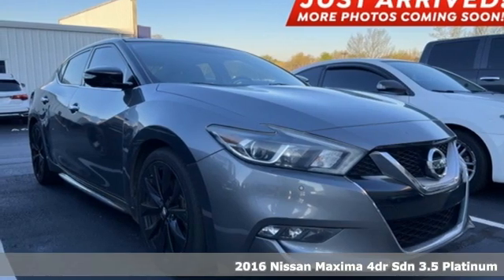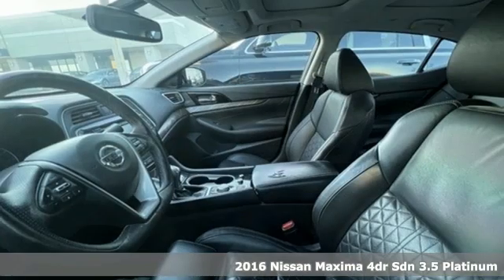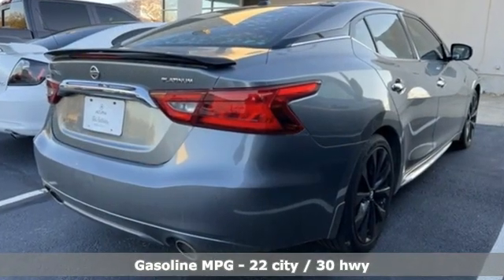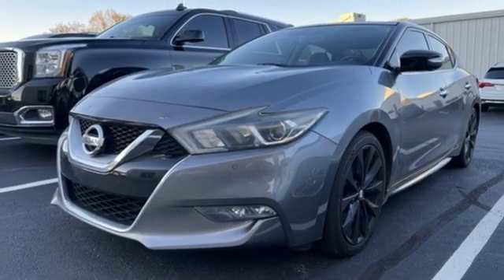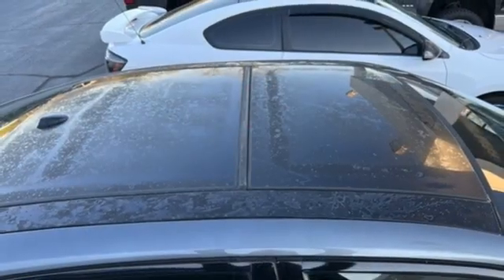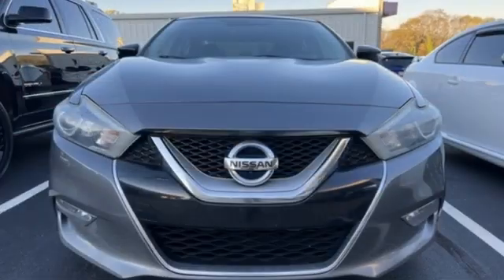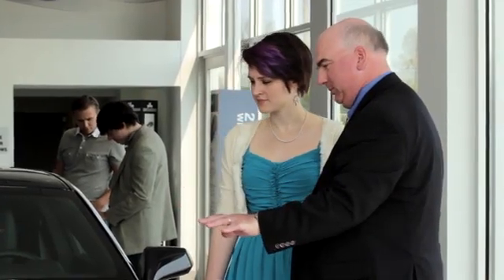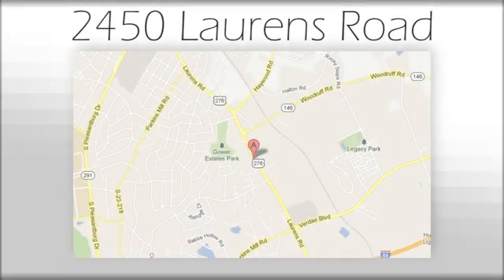Used 2016 Nissan Maxima Greenville SC Easley, SC A22504A - SOLD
Year: 2016
Make: Nissan
Model: Maxima
Trim: Platinum
Engine: 3.5L V6 DOHC 24V
Transmission: CVT
Color: Gray
Interior: Charcoal
Mileage: 202315
Stock #: A22504A
VIN: 1N4AA6AP7GC377651
***New arrival, more information and photographs coming soon!*** Please note, the information may not be accurate as we have not put the vehicle through service yet. 22/30 City/Highway MPGbrbrbrAwards:br * 2016 KBB.com Best Buy Awards Finalist

Address:
2450 Laurens Rd